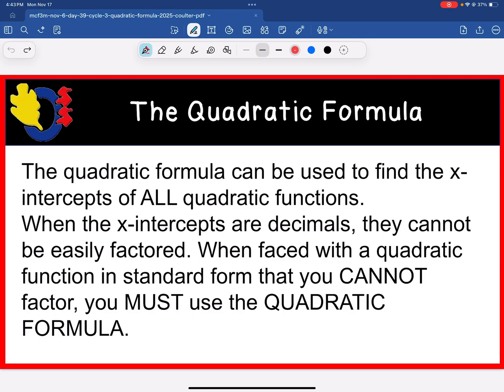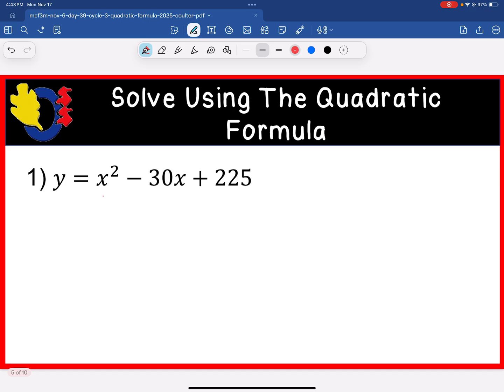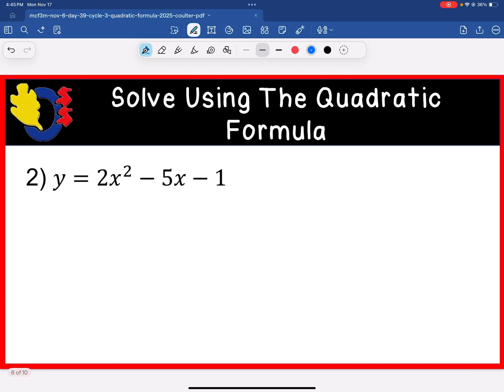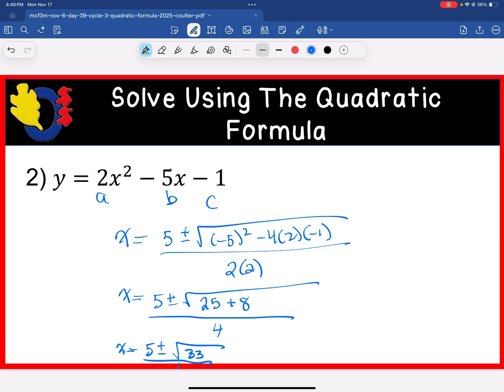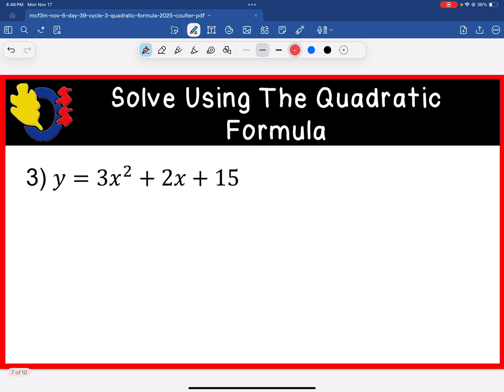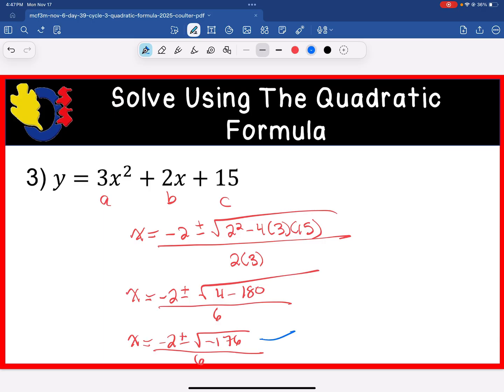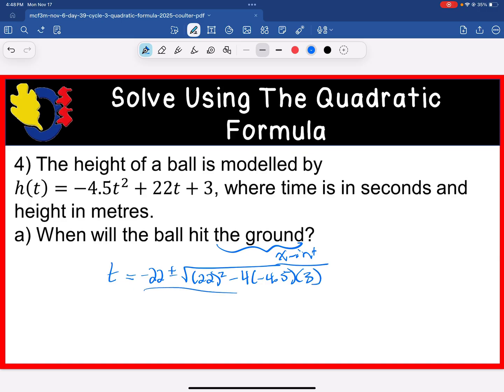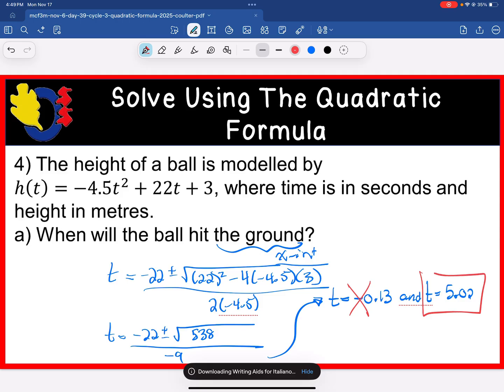MCF3M - The Quadratic Formula - Cycle 3 Video 37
WE will use the quadratic formula to determine the x-intercepts when we cannot factor the quadratic trinomial.